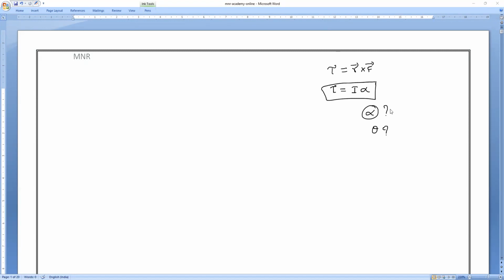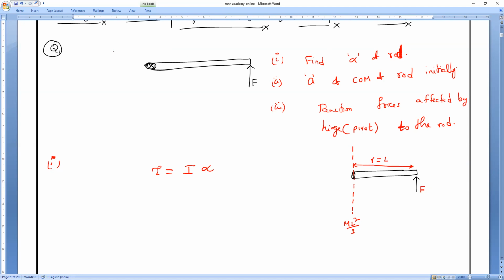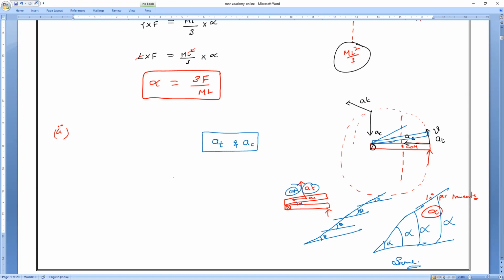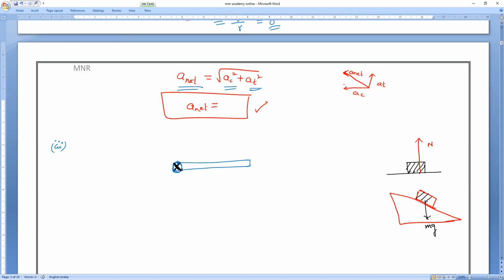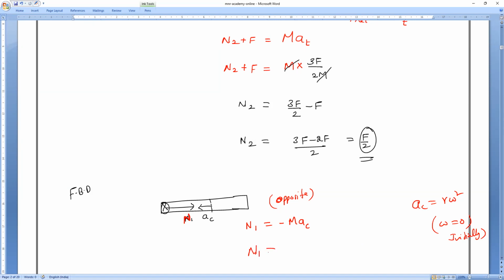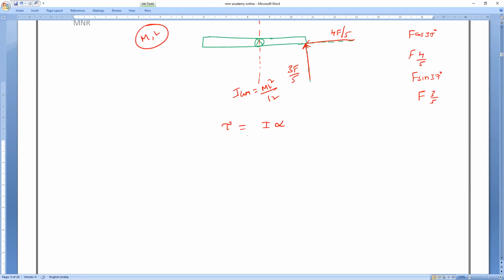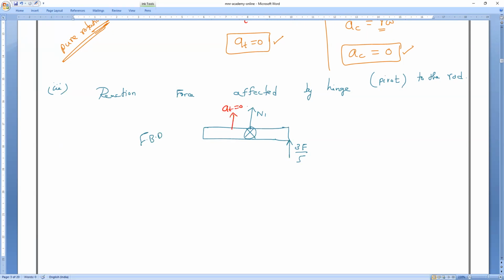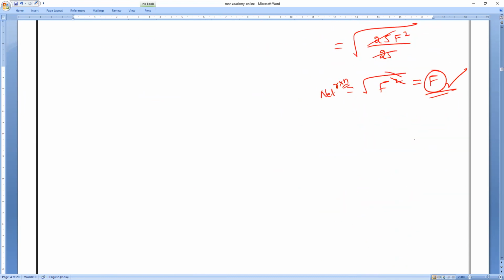Rotational Motion 09\Hinge Forces | Rigid Body Dynamics JEE MAINS/ NEET\Rotational Numericals part-1